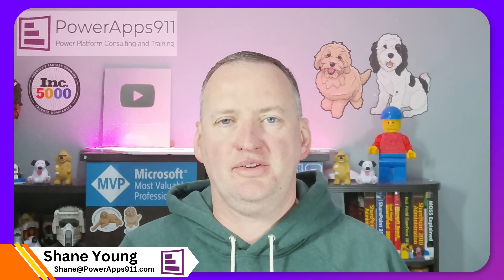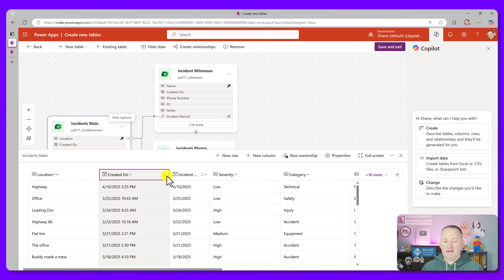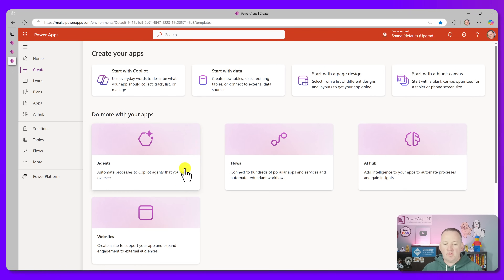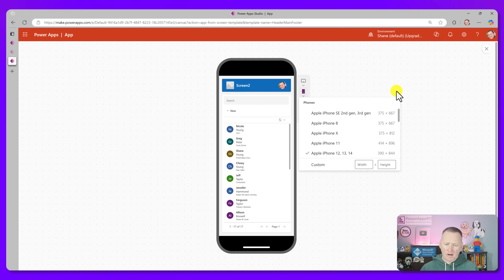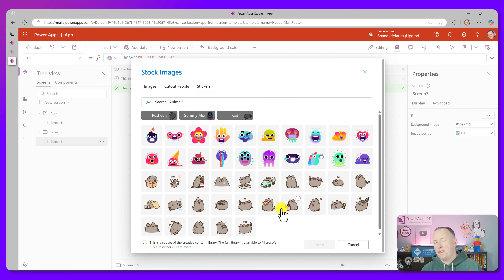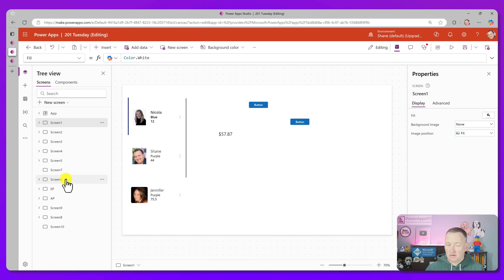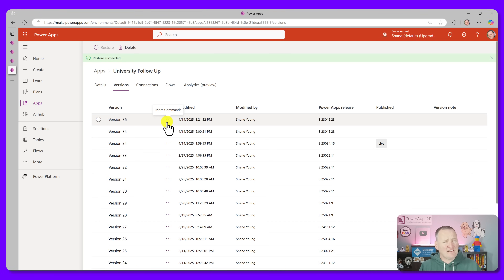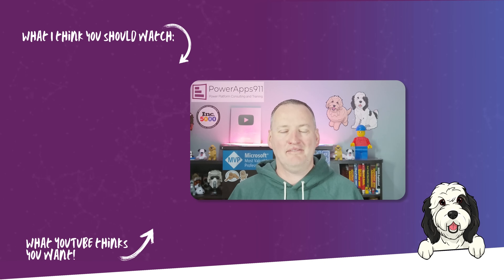9 New Features in Power Apps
In this fast-paced and insightful walkthrough, we dive into nine underrated yet powerful new-ish features in Power Apps that have quietly rolled out over recent months. These features might not have made it into the spotlight—until now! Whether you're a Power Platform enthusiast or just getting started, these quality-of-life updates will make building apps smoother and more efficient.

Highlights include:
* Drag-and-drop screen reordering for rapid layout adjustments
* Seamless importing of existing tables with relationship awareness
* New responsive screen templates & control improvements
* One-click cleanup tools for unused data sources, media, and flows
* Built-in stock images and fun visual elements
* Restore app versions from over 6 months ago—yes, finally!
* Direct inline editing of user stories within plans

This video is full of practical demos, real-life use cases, and training insights that help you get the most from Power Apps' ever-evolving toolbox. Perfect for developers, makers, and trainers alike!

0:00 9 new features in Power Apps
0:32 Drag and Drop controls
0:59 Data Workspace
3:28 Create Screen
4:42 Screen Templates
6:42 Stock Photos
7:39 Asset Clean Up
8:48 Paste Code for Screens
11:09 Restore old versions
12:09 Plans Inline Editing